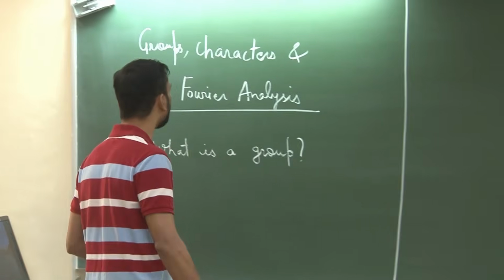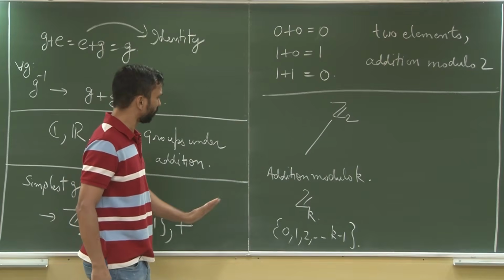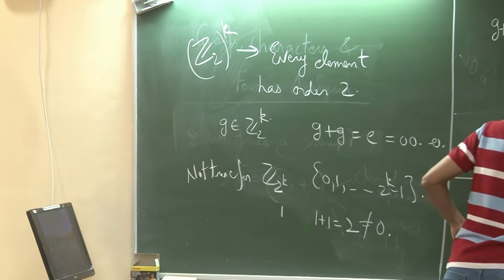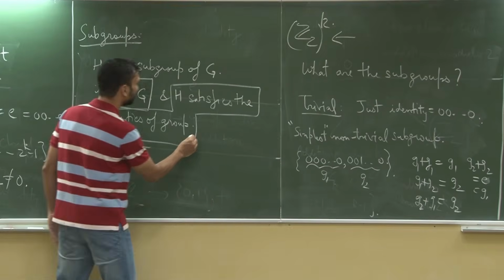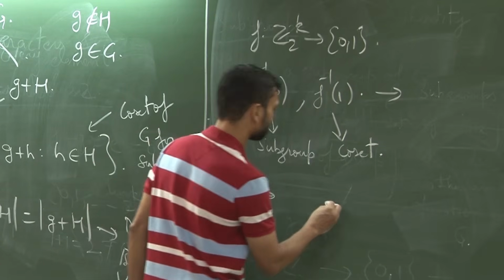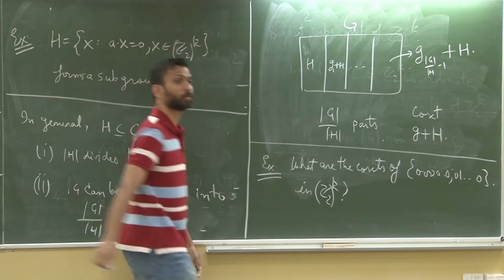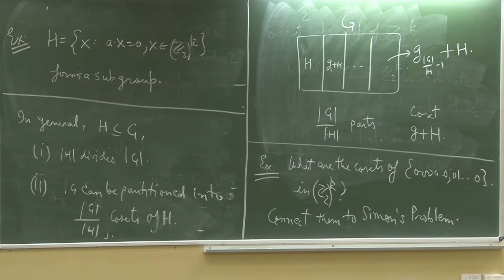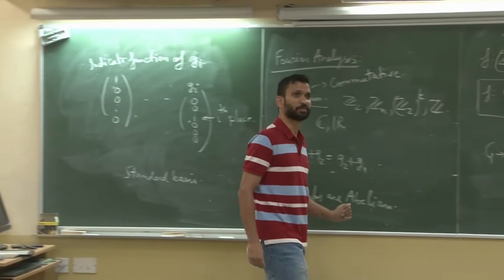Lecture 30: Basics of Group Theory for Fourier Analysis - Part 1